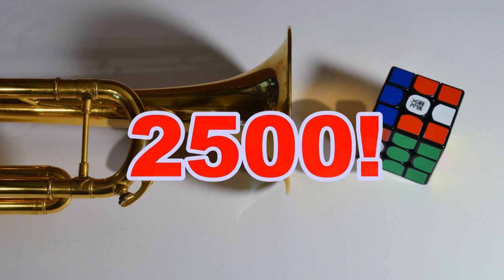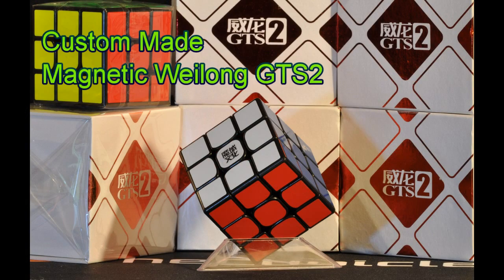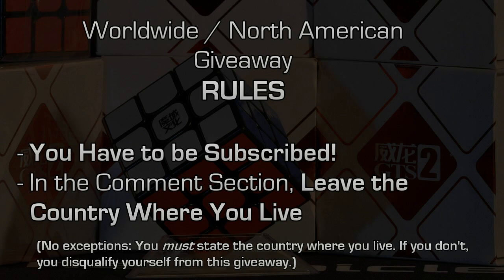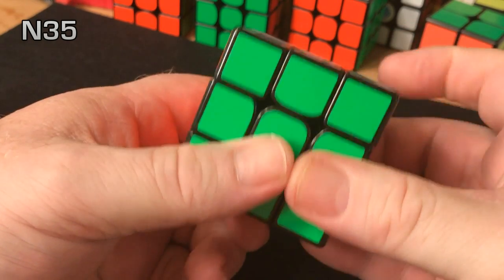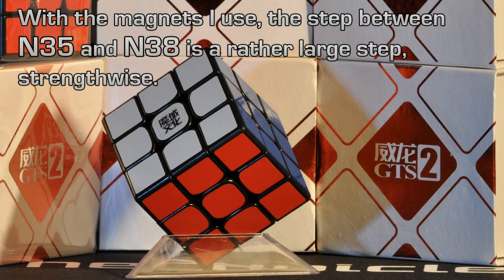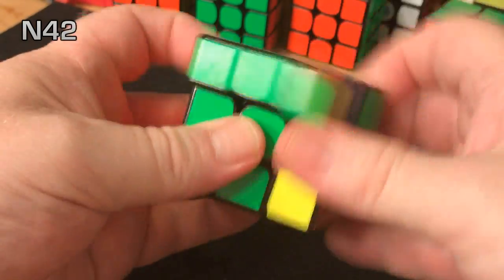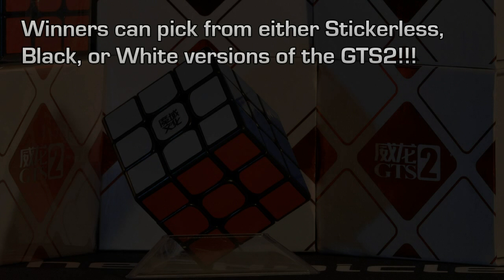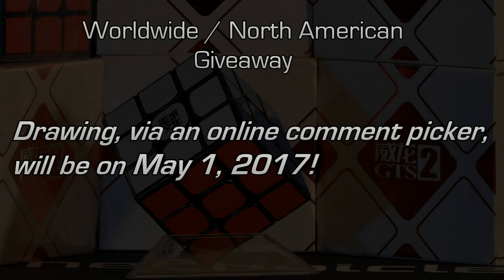2500 Subscriber Giveaway!!!! CLOSED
RULES:
The rules are simple, yet you'll have to follow them. If not, then your entry will be disqualified Here are the two simple rules:
2. In the Comment Section, leave the name of the country where you live. That's it!
Do not leave anything else in the comment section or you will disqualify yourself by doing so. Again, LEAVE ONLY THE COUNTRY WHERE YOU LIVE IN THE COMMENT!!! No exceptions!
ENTER ONLY ONE TIME. MULTIPLE ENTRIES WILL DISQUALIFY YOU!

Hey guys, here it is, the announcement for my 2500 subscriber giveaway!!! It's because of my supportive subscribers that I have been able to hit this milestone in a relatively short about of time! THANK YOU, EACH AND EVERY ONE!!!

To celebrate, I'll be giving two magnetic GTS2s away. I'll select two winners, one from the North American region, and another, from the rest of the world, so yes, this is an International giveaway!!!

The winners will get their choice of Black, White, or Stickerless magnetic Weilong GTS2 custom made by myself with the magnets of the winner's choice!

RULES:
2. In the Comment Section, leave the name of the country where you live. That's it!

The drawing will be held in exactly TWO WEEKS, on May 1, 2017!

OK, guys, GOOD LUCK!